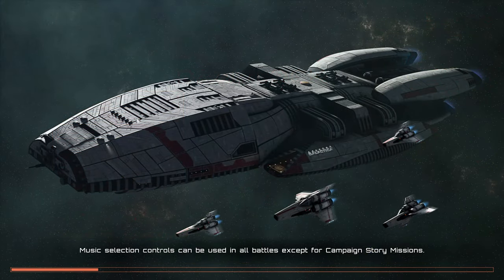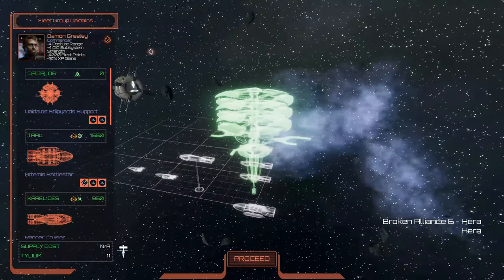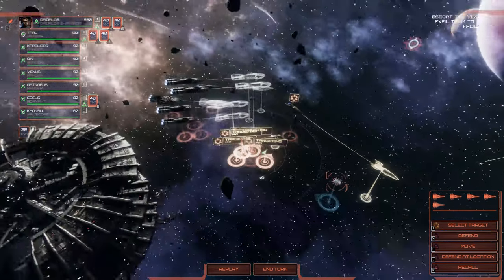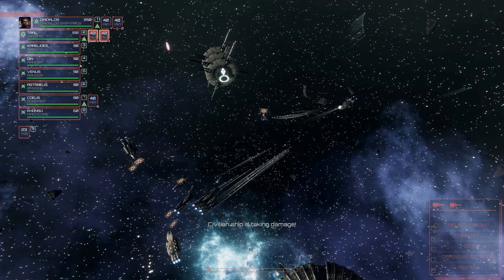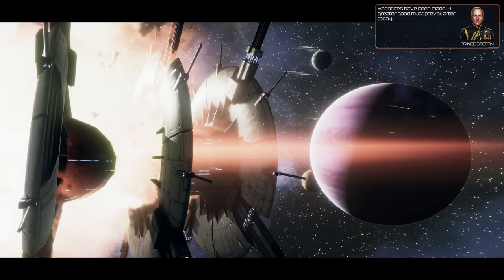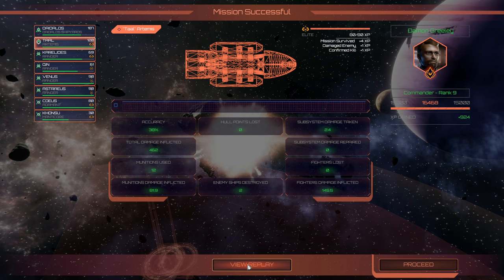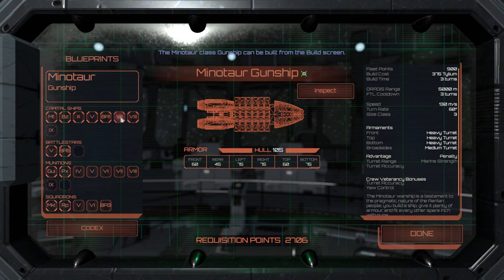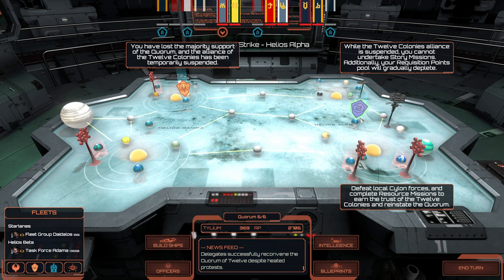EPISODE 171 - Battlestar Galactica Deadlock + The Broken Alliance - Part 34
00:00 Intro, CIC
08:08 Broken Alliance 6 - Hera - Hera
38:27 Replay
42:08 CIC
52:08 Next Time